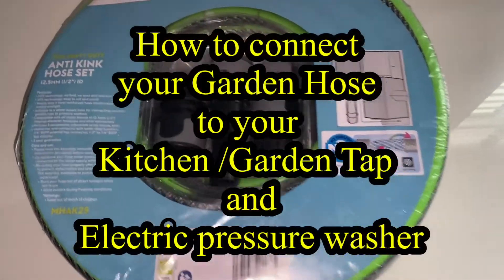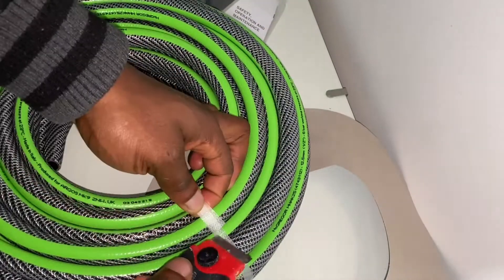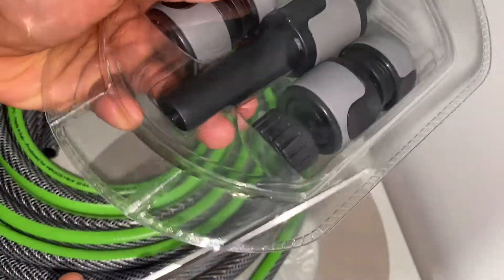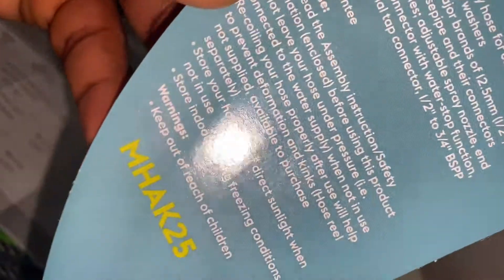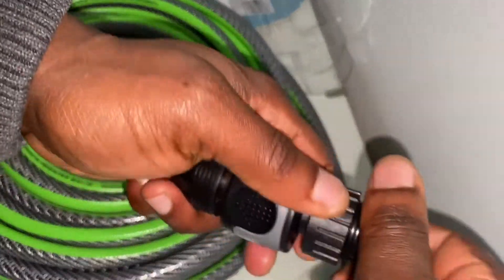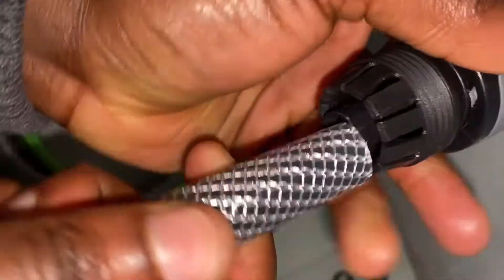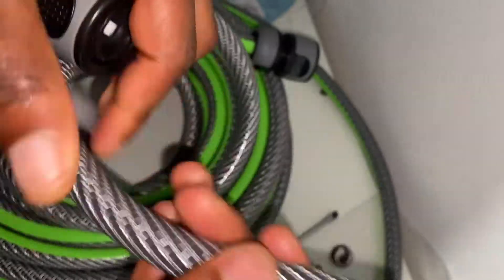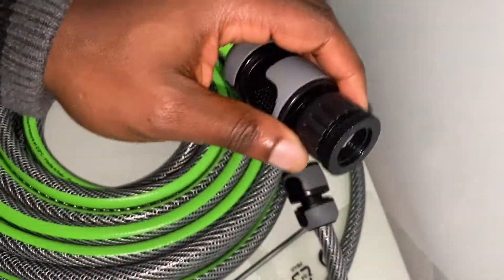How to connect Kitchen & Bathroom Taps to your Garden Hose and Car pressure washer with an Adapter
This Video shows you how to setup your Garden Hose for connection to your Kitchen & Bathroom taps and Car pressure washer as well as some other accessories and useful tips in the link to clean your Car.

How to fix your squeaky car window, lubricate Hinges and Boot tail gate Struts with WD 40 Silicone

How to wash  off Dirt, Mould or Condensation and dry your Car seat belts - Tips & 100 percent works

How to fix, restore and paint damaged, cracked and creased Car Leather Seat using an Airbrush setup

How to care and soft sheen Car interior & exterior darken wet Tyres, Vinyl, Plastic and Rubber trim

How to change or replace Audi A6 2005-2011 Pollen or Cabin Filter and how to use a Ratchet 2 Methods

How to replace or swoop your Audi  Silver Alloy Wheel Center Emblem Caps on your Car Tyre Rims

How to clean and deodorise Car interior using Turtle Wax Hybrid Streak Free Mist interior detailer

How to prevent Car Windscreen Fog, Steaming, Glass Streaking using Rain-x Anti Fog and Glass Cleaner

How to change your Foam Cannon Orifice and Car wash with Electric Pressure Washer and 5 Nozzle Tips

How to install 5 Nozzle tips, Foam cannon adapters to your Car Electric Pressure Washer Spray Gun

How to select and use 5 Quick Connect Spray gun adapter Nozzle Tips 0,15,25,40,65 degree spray angle

How to choose a mating 1/4" adapter for Pressure washer spray gun and 1/4" quick connect Foam cannon

How to setup your Garden Hose for connection to your Kitchen & Bathroom taps and Car pressure washer

How to connect your Foam Cannon Adapter, Garden Hose & Car pressure washer to Kitchen & Bathroom Tap

How to connect your Garden Hose to your Kitchen and Bathroom Taps and Car Electric Pressure Washer

How to deep clean, brush, wash, soft sheen and tyre dress your car wheels, trim or rubber

How to remove tough stains and spots from Carpets and Mats using Turtle wax heavy duty Deep Cleaner